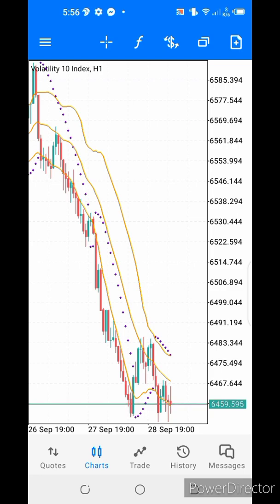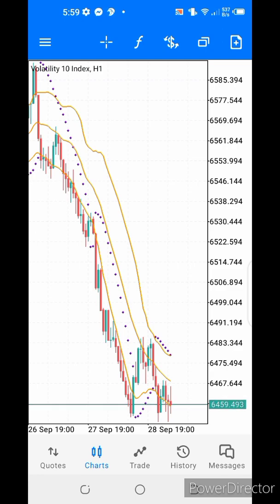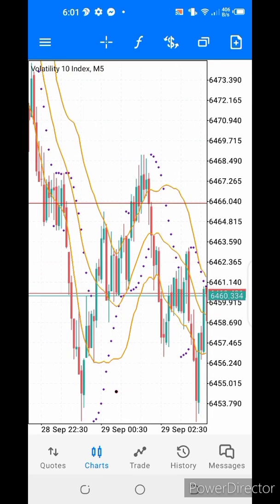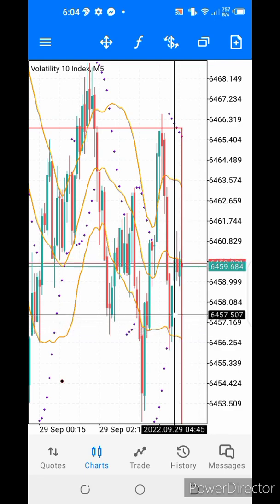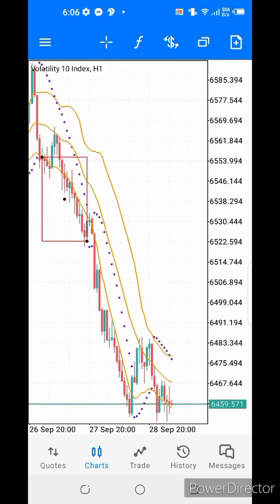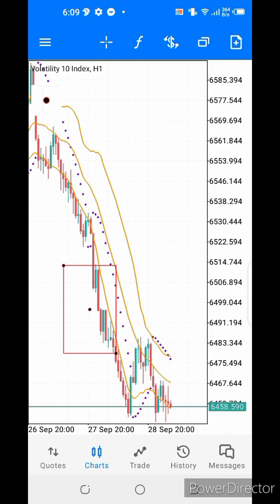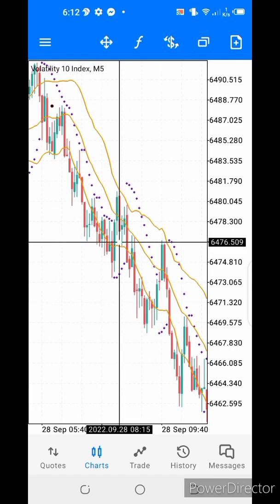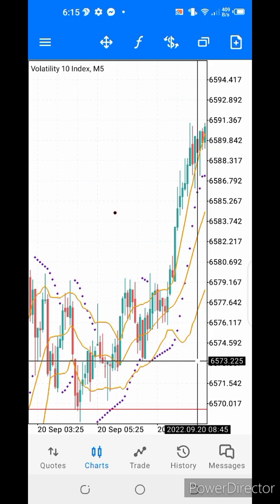20% Volatility 10 Index Powerful Strategy. Very Profitable foe Deriv Assets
This very particular parabolic sar strategy trades on all the assets, but the focus here is on volatility 10 index, either to trade both trends (Up, Buy or Down, Sell trend).

With this strategy and video in particular, you generate signals on higher time frame which is 1hr chart and enter on 5mins time frame.

 It gives minimum of 10% of your equity daily.